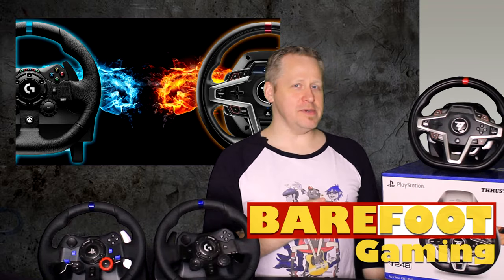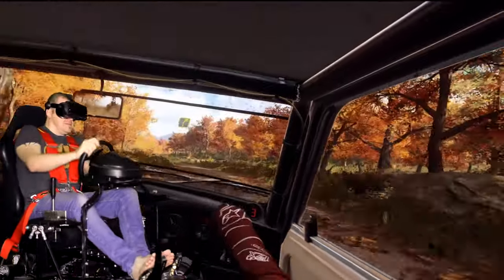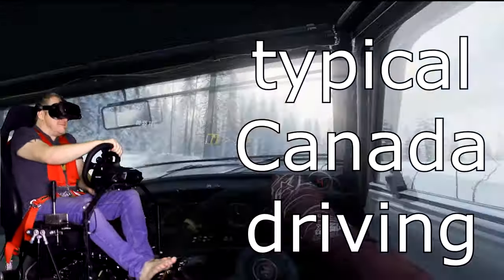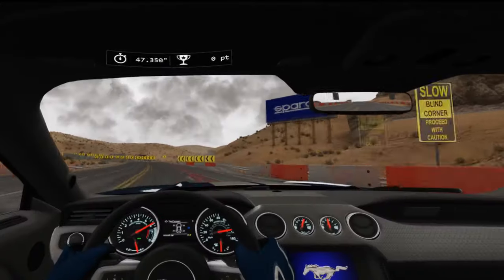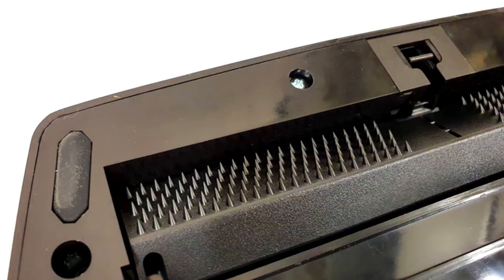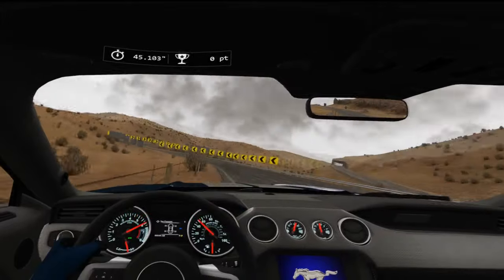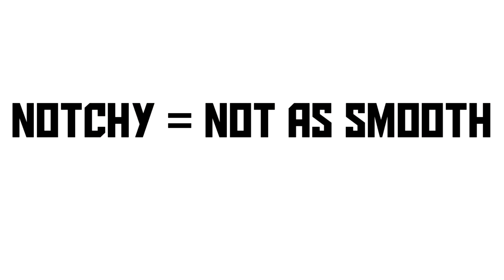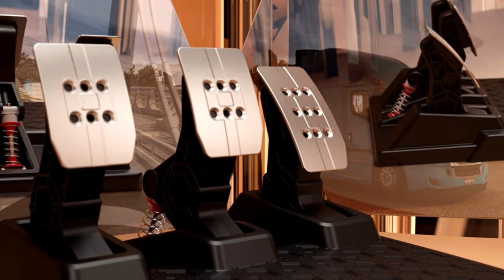Thrustmaster vs Logitech T248 vs G923 Force feedback racing wheels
Thrustmaster T248 vs Logitech G923 Racing wheel review
HTC Vive / Oculus Rift / Valve Index / WMR / PSVR / PiMax and more

This is it folks, I decided to lift the curtain and direct compare the offerings of Logitech and Thrustmaster with the Thrustmaster T248 and Logitech G923 all having their highs and lows described, as well as compared to the T150 the T300 and the G29 and G920 force feedback wheels.

Sim racing, casual racing, you just sit in a cardboard box making vroom vroom sounds? All are welcome.

No punches held back, just an honest review to help you decide what force feedback racing wheel set is the right choice for you. Race you to the finish!

Buckle up!

Computer Specs
Computer Specs
Intel i7 8700k
16 GB RAM
Radeon 6900 xt
64 bit O/S Windows 10 Pro

Credits